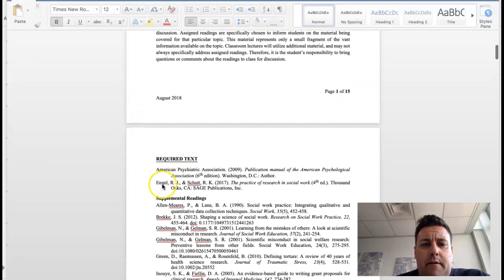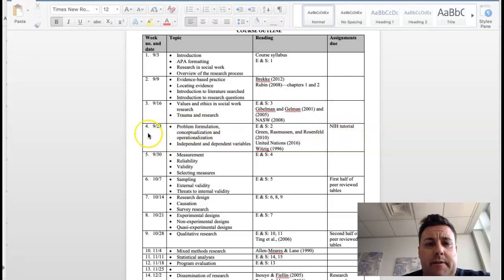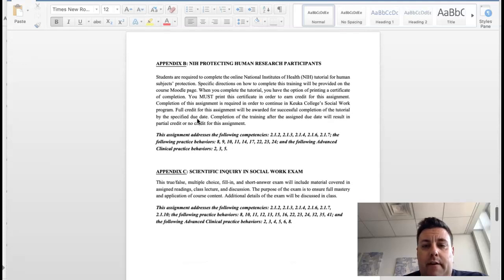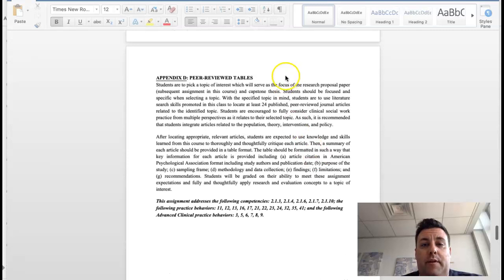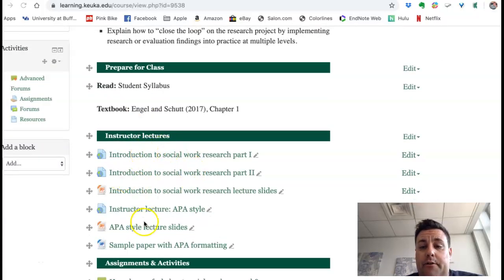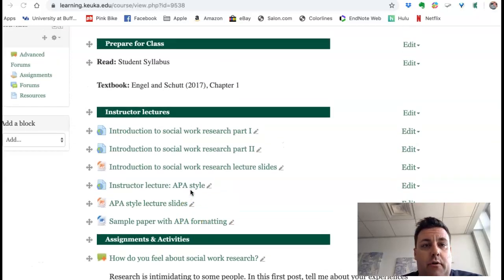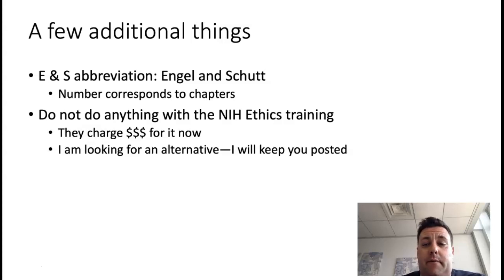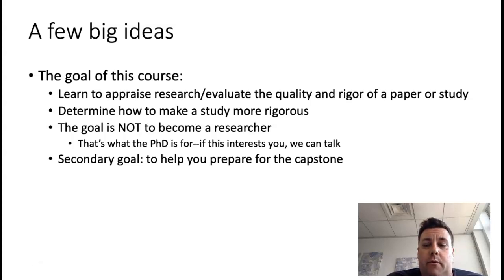SWK622.MS019 Welcome lecture